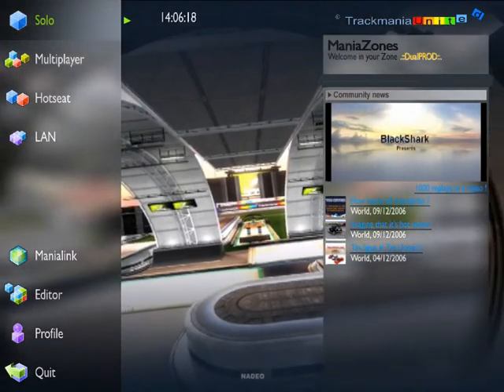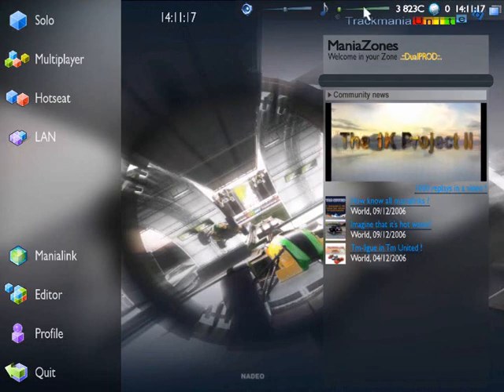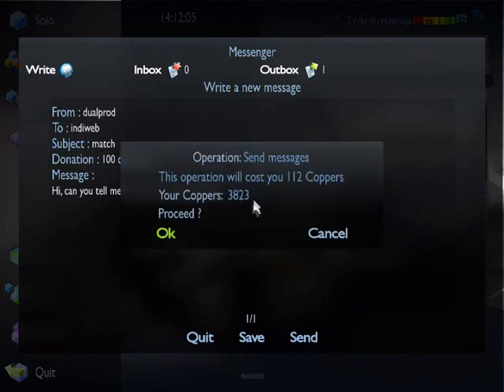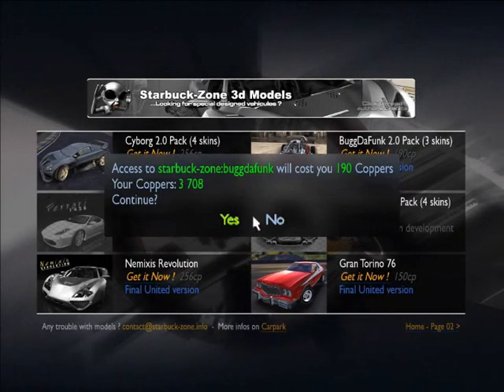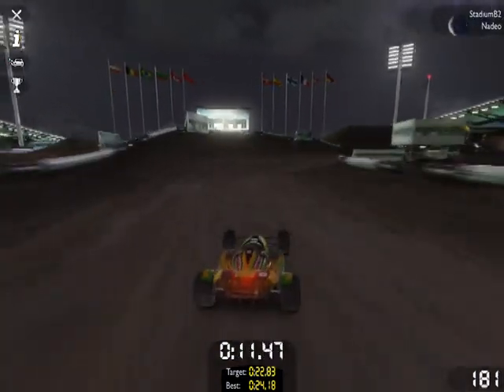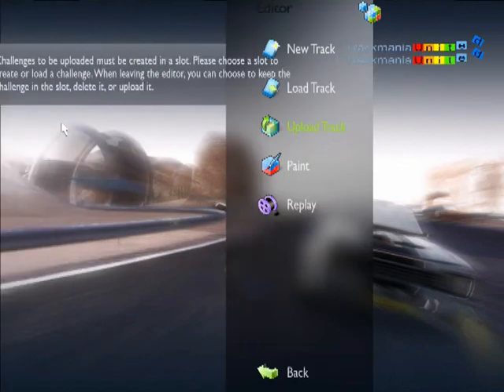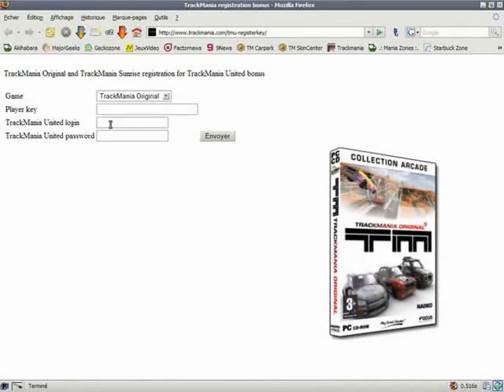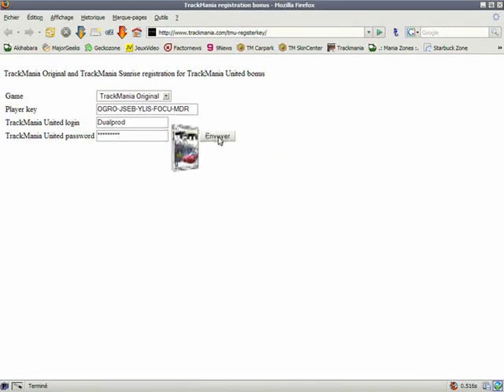Vossey.com - Trackmania United Webisode 1 : Coopers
Apprenez à gagner et utiliser vos coopers dans Trackmania United